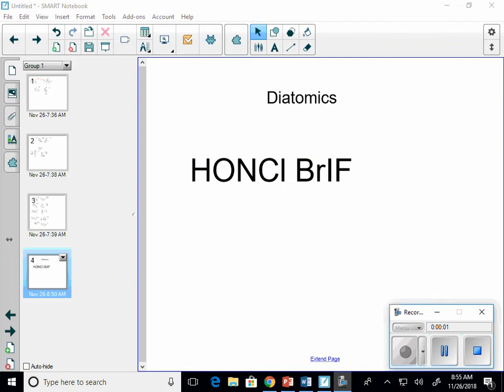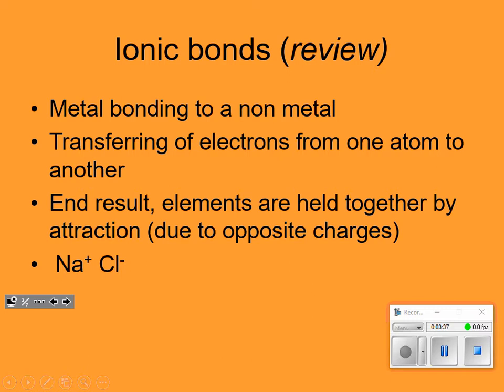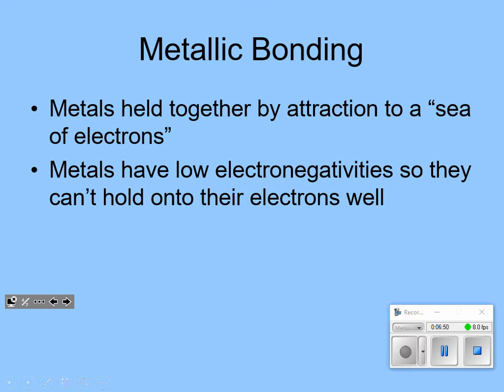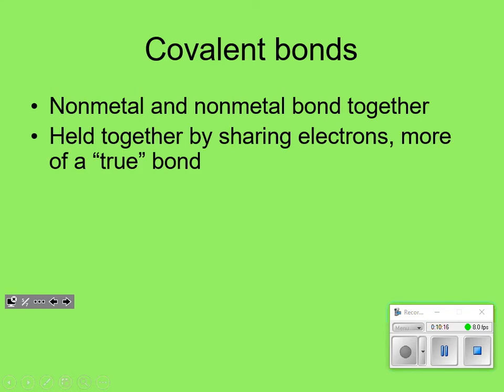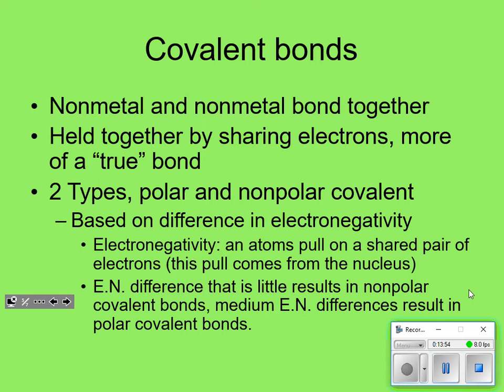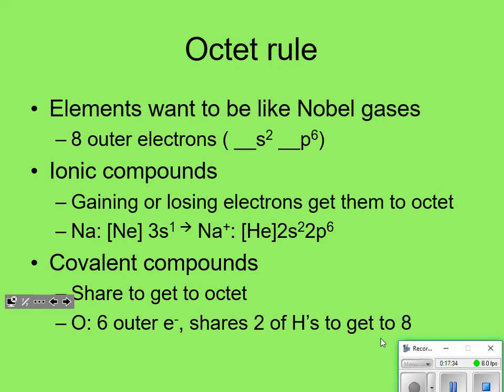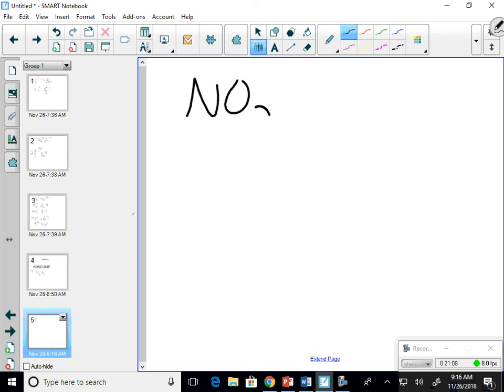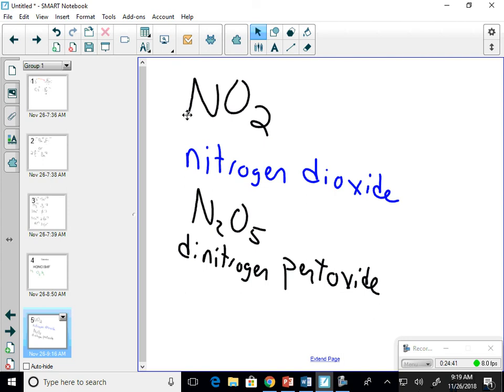Bond Type audio notes